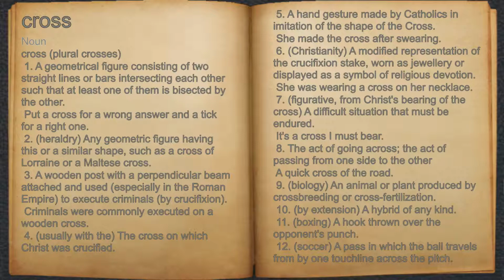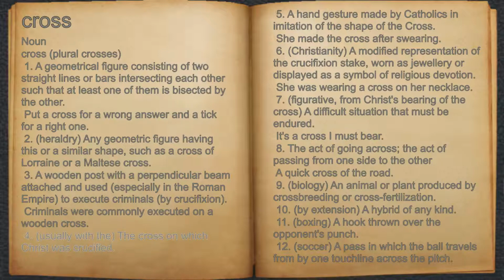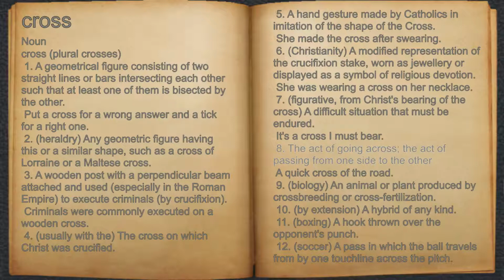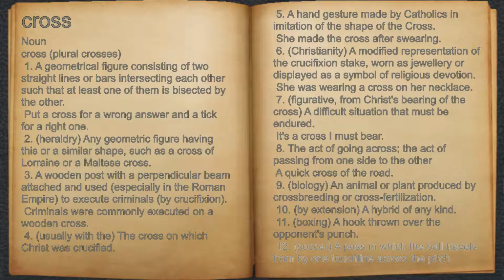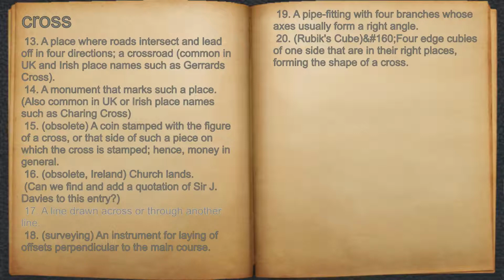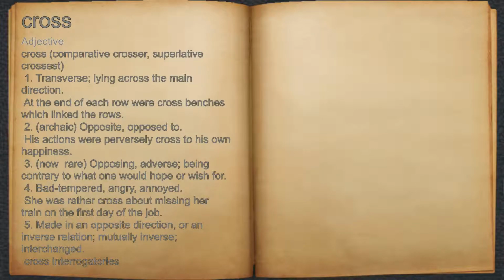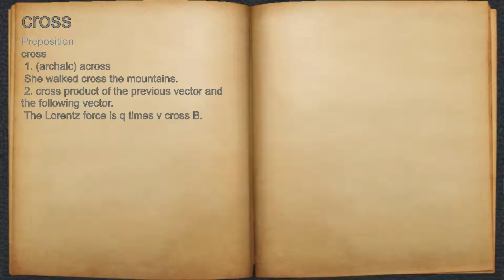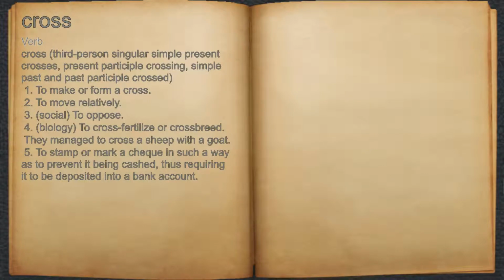What does cross mean?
A spoken definition of cross.

Intro Sound:
Typewriter - Tamskp

Intro/Outro Photo:
The best days are not planned - Marcus Hansson

Book Image:
Open Book template PSD - DougitDesign

Text to Speech powered by TTS-API.COM